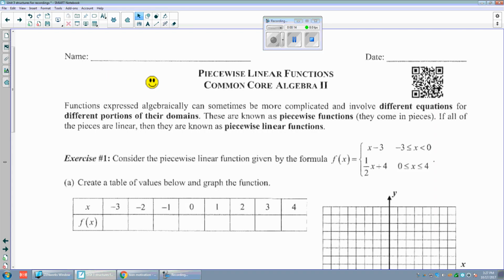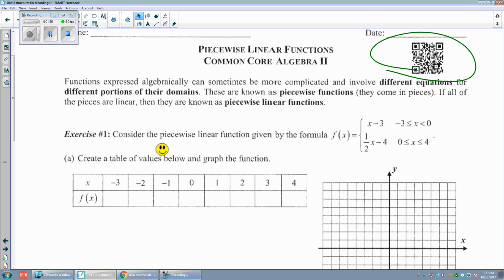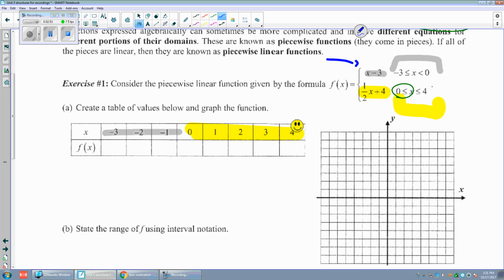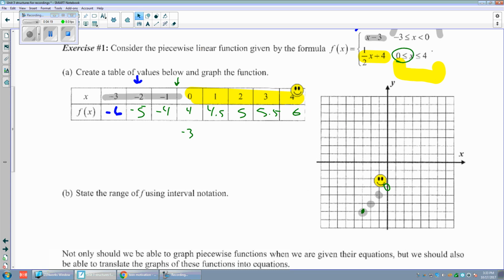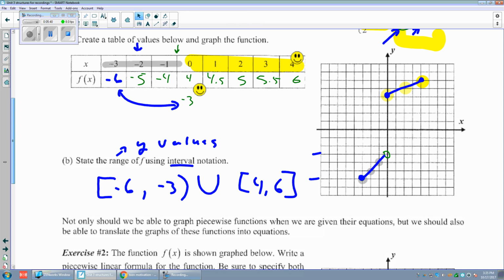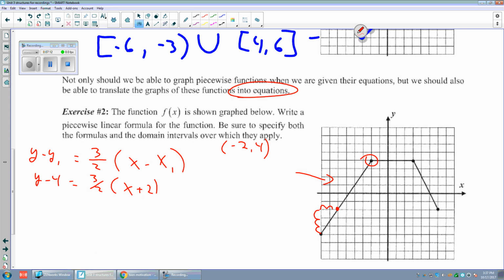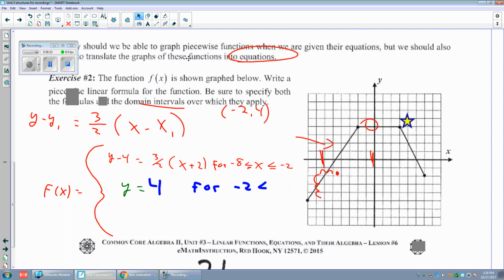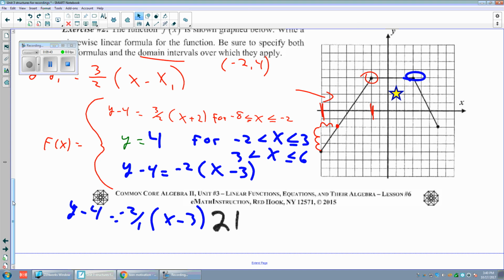Unit 3 lesson 6 part 1 piece wise graphing and finding the equation in point slope form